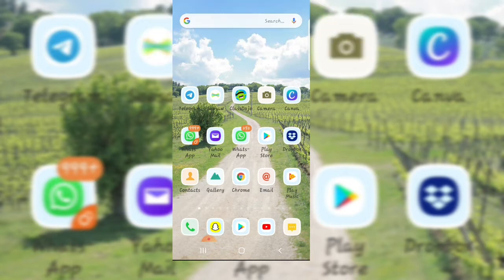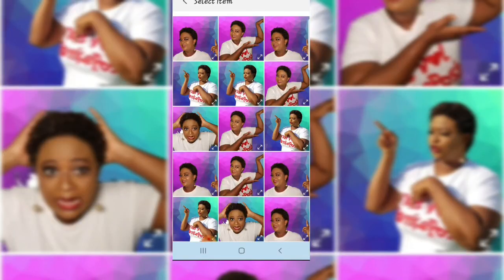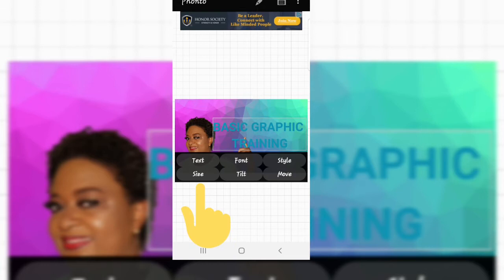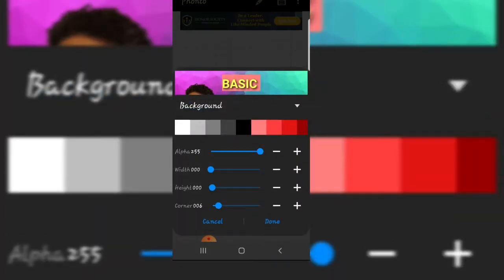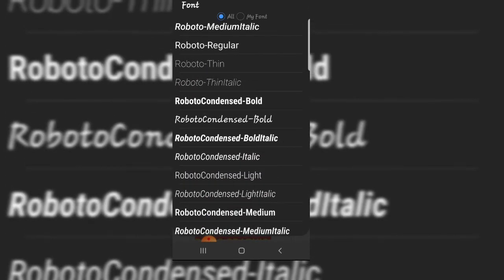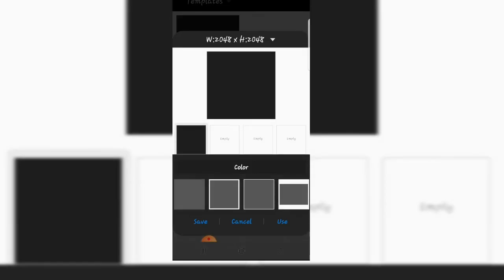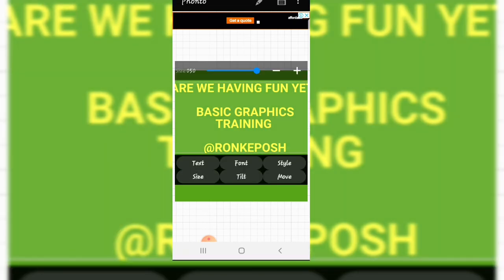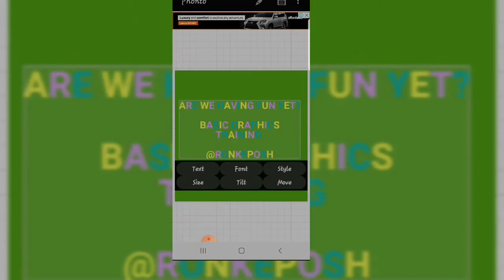SIMPLE GRAPHIC DESIGN USING PHONTO [EDIT AND ADD EFFECTS]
You too can be a graphic designer using phonto. PHONTO is one of my very favourite apps which is very nice and simple to use; it is really quick and I can use it to get information across to everyone in a very short time, it's quite powerful and it is fun to use.